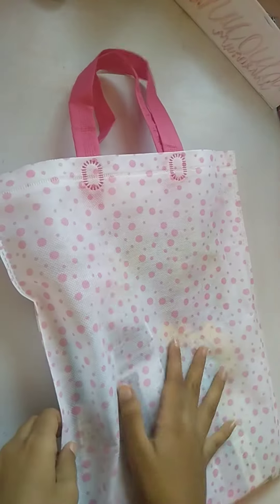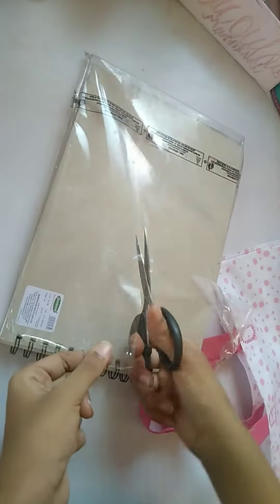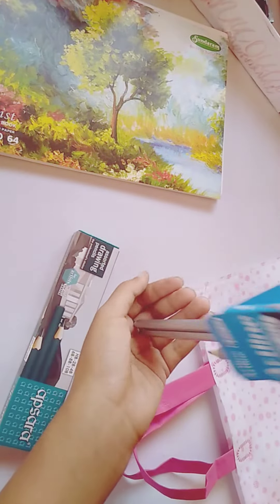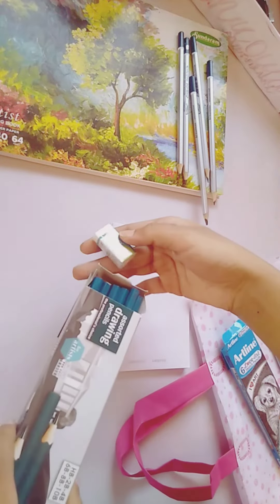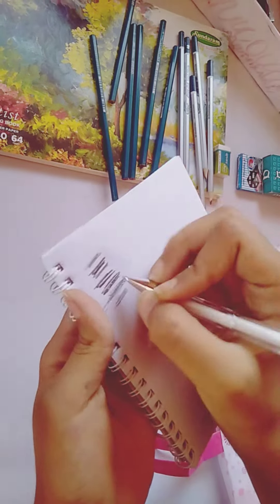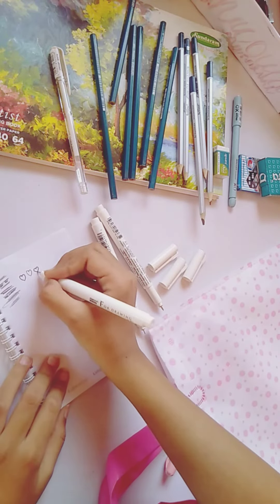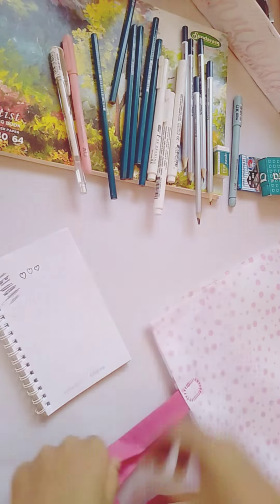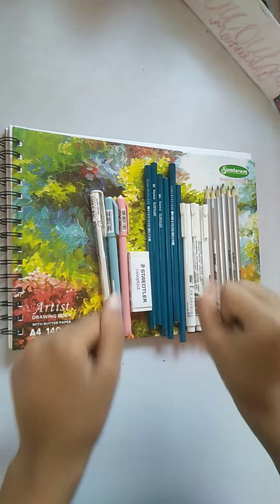unboxing my new sketch equipments#vlog